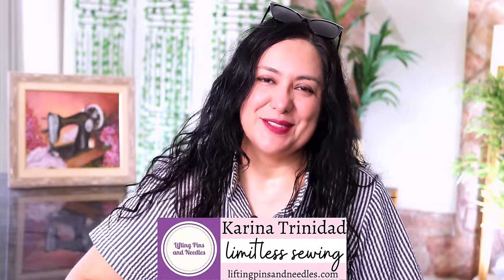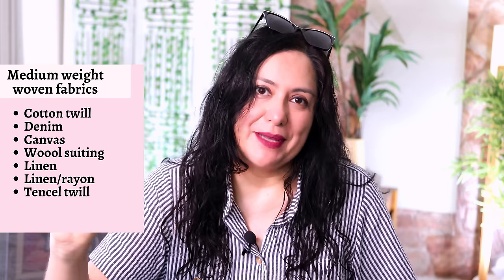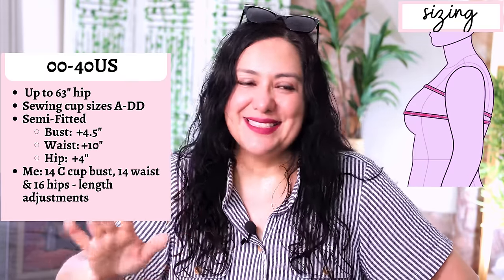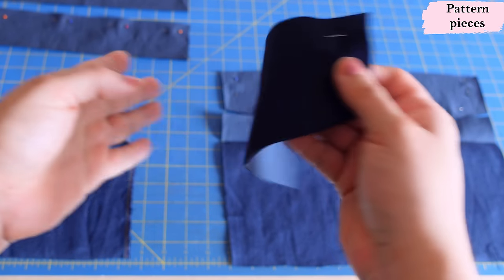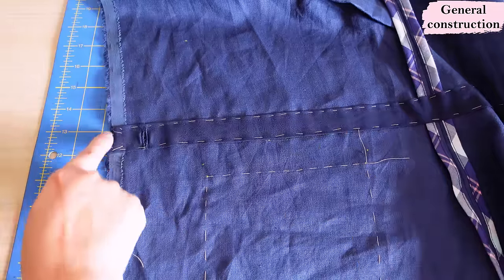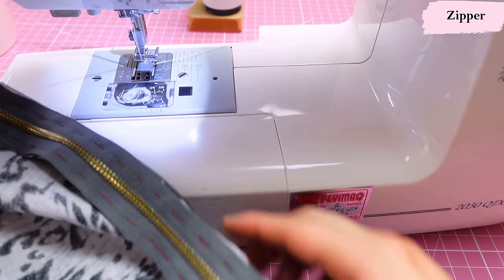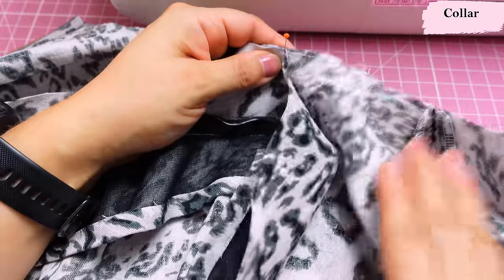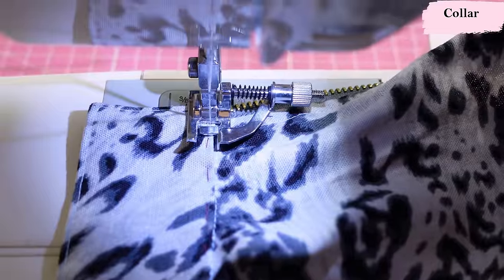2 Gorgeous LINEN SPRING jackets. Delaware (Itch to Stitch). Easy zipper & Collar.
I have 2 perfect spring linen jackets to share! The Delaware jacket from Itch to Stitch is a fun sew that is not complex and as always has an amazing fit with cup sizes. You can add all or none of the patch pockets and add shaping at the waist with the hidden casing and drawstring.

Come join me as we put these amazing spring jackets together including extra details, zipper and the collar.

Specifics:
*Size 14 bust and waist blended to 16 hip
*C cup
*100% linen in navy
*Linen/rayon leopard print
*1” length added to the sleeves
*Zipper tape is covered with bias tape

Let’s Connect!